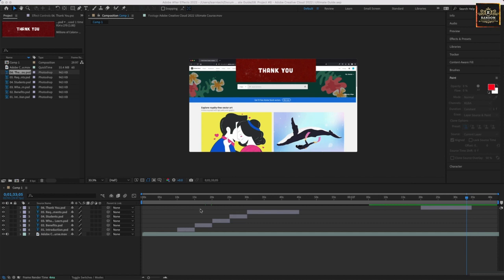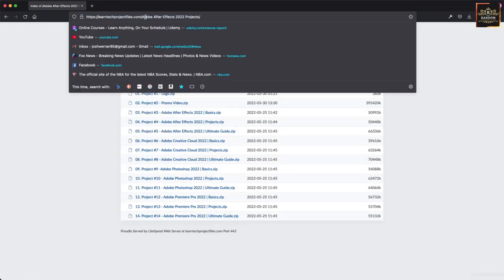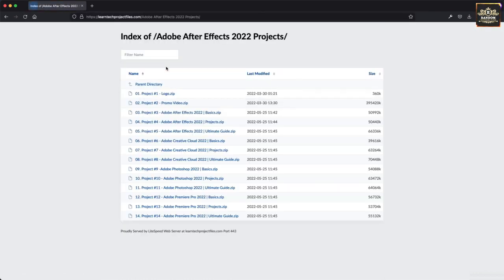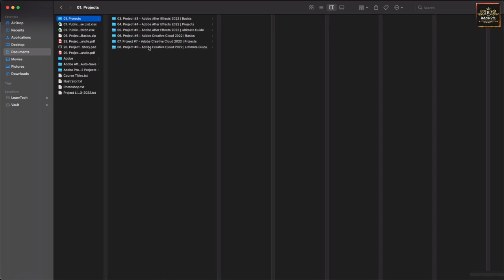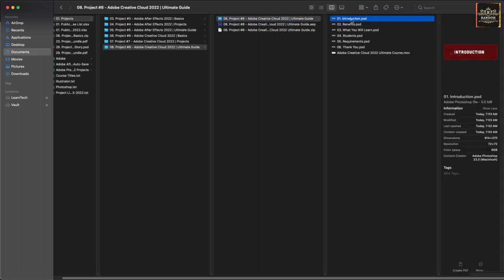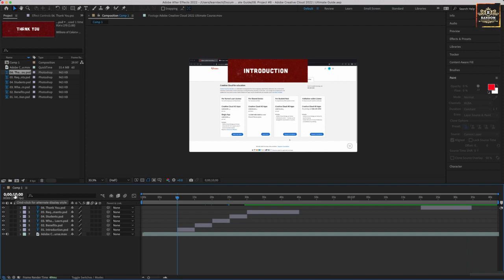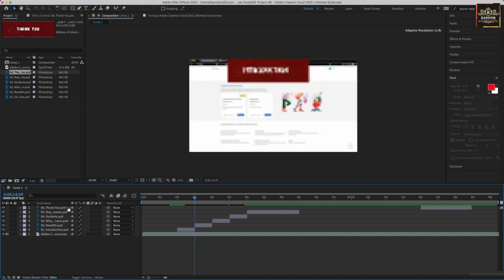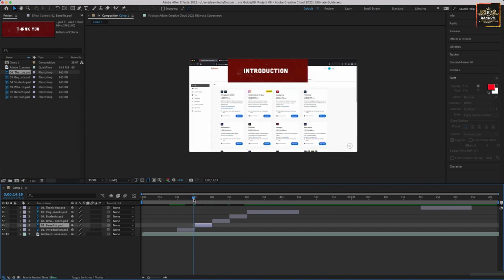Adobe AfterEffects 2022 Project | Project #8 | AfterEffects Ultimate Guide | 175